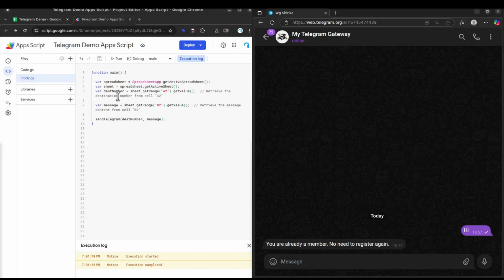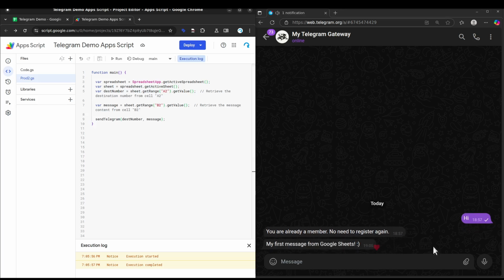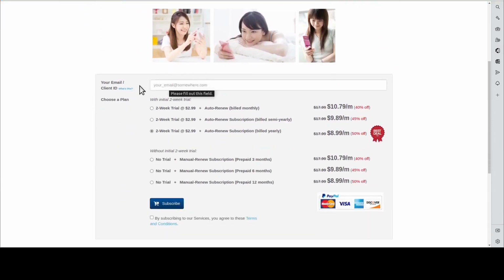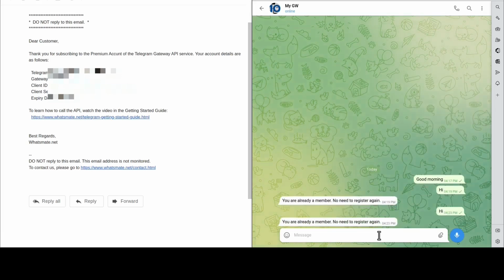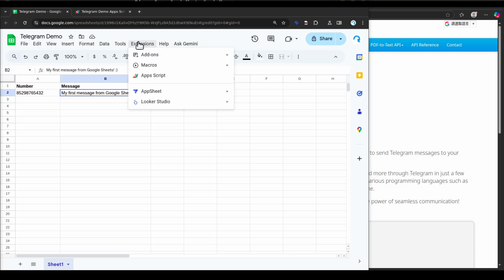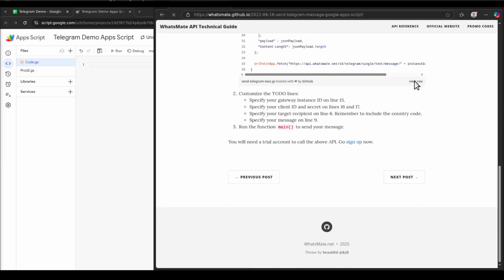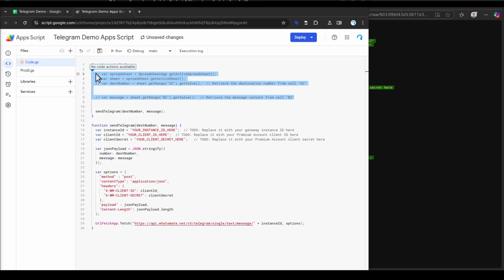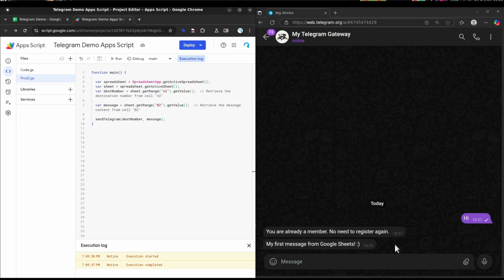How to send a Telegram message from Google Sheet using Google Apps Script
This video shows how you can send a text Telegram message from a Google Sheet using Google Apps Script.